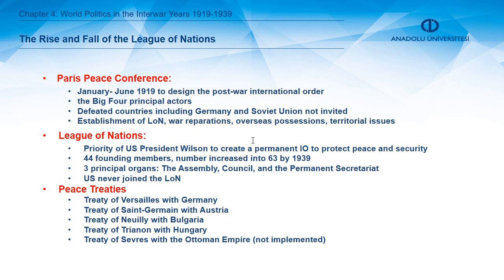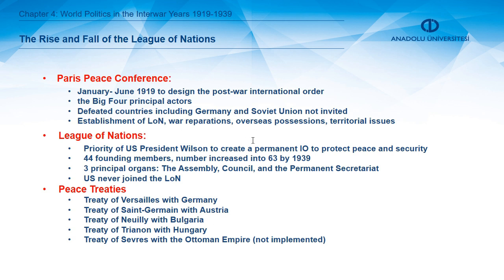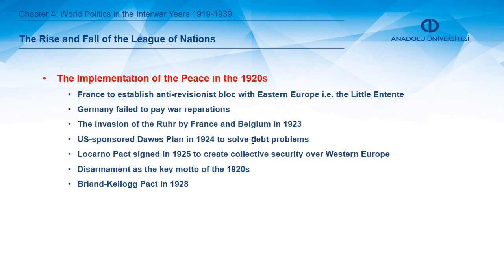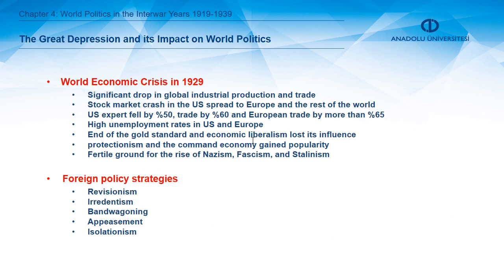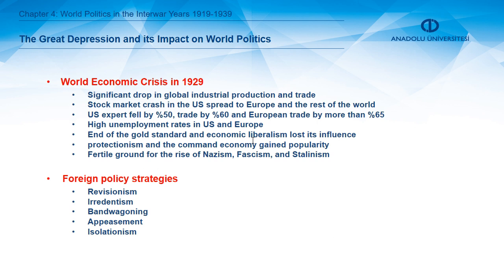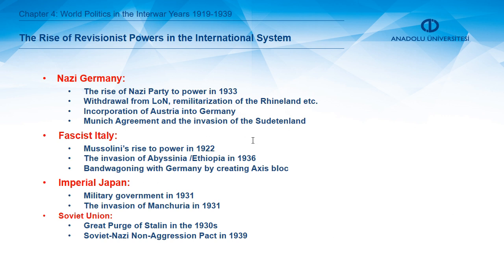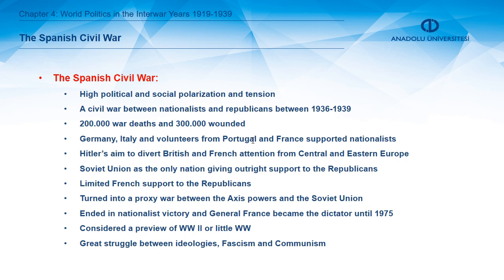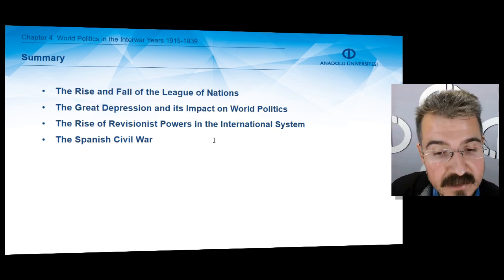HISTORY OF INTERNATIONAL RELATIONS - Chapter 4 Summary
Assess the determining factors behind the rise of revisionist powers, namely Nazi Germany, Fascist Italy, Imperial Japan, and the Soviet Union, in the interwar international system
Explain the main reasons behind the rise and fall of the League of Nations
Discuss the Great Depression of 1929 and its impact on world politics
Explain the causes and effects of the Spanish Civil War